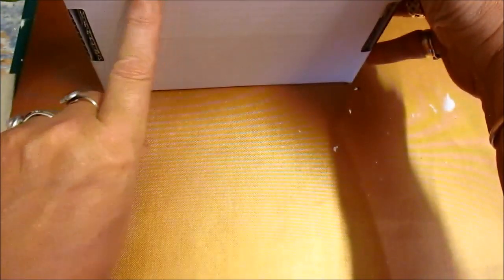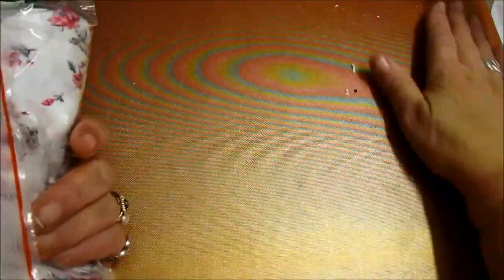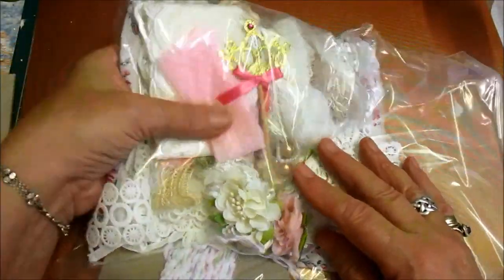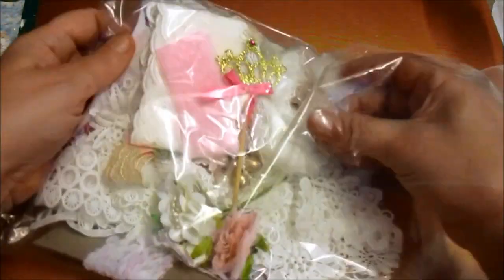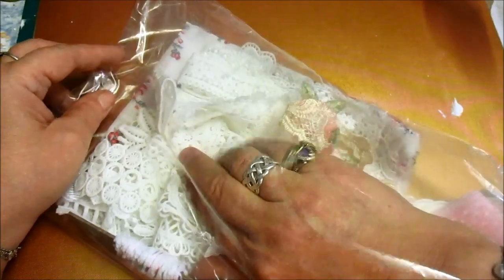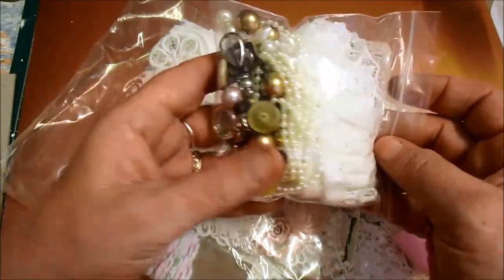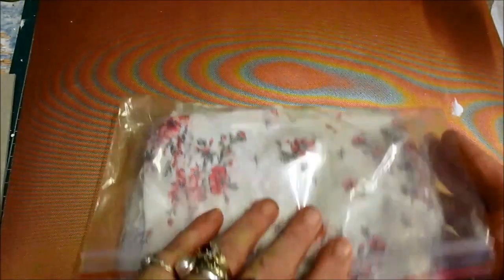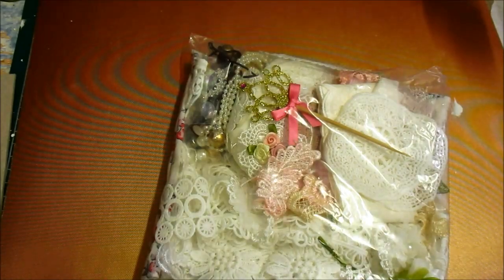Stunning Alina Kit - jennings644